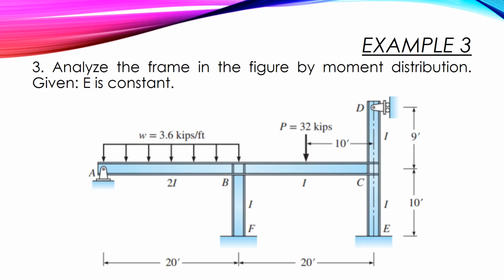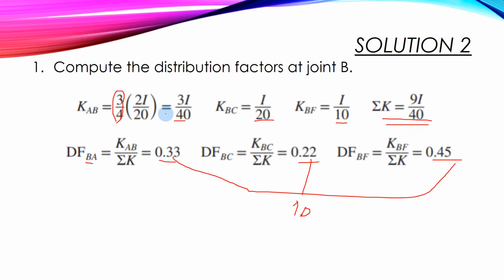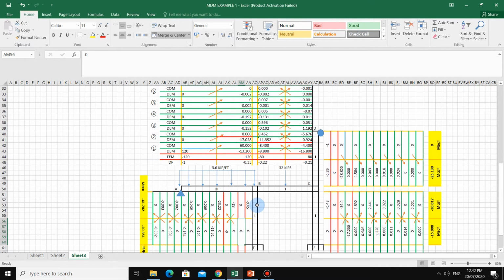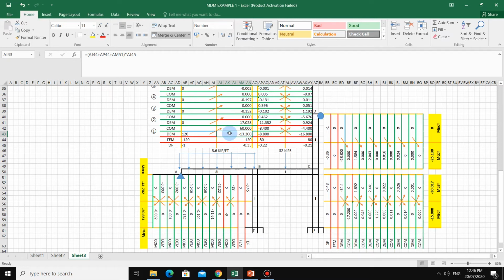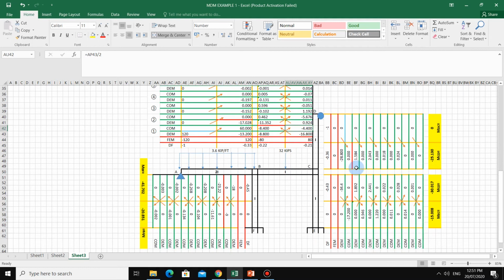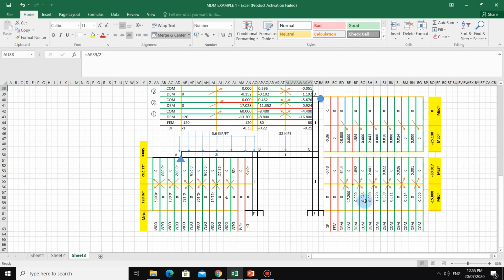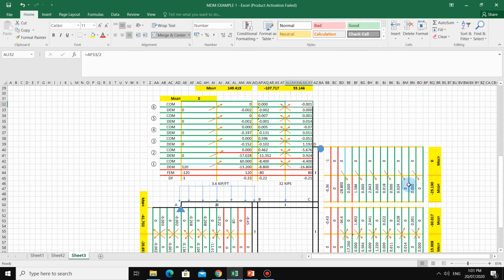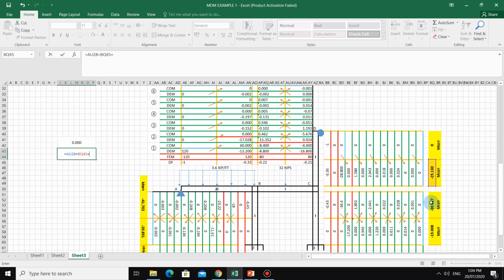MOMENT DISTRIBUTION METHOD (MDM) FOR FRAMES